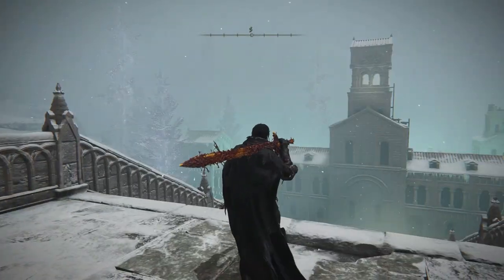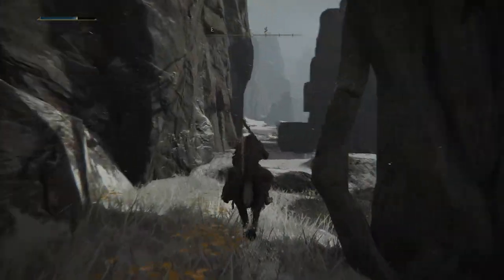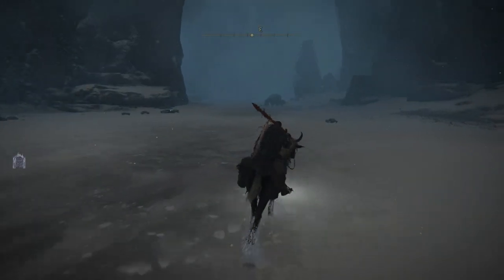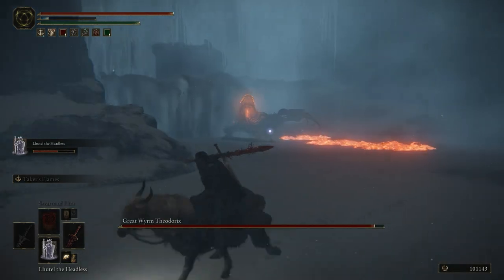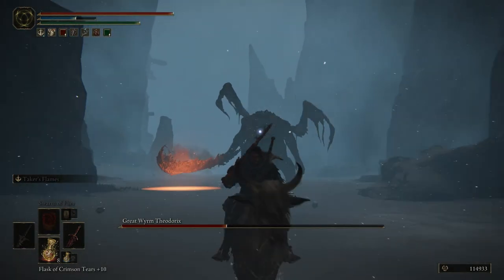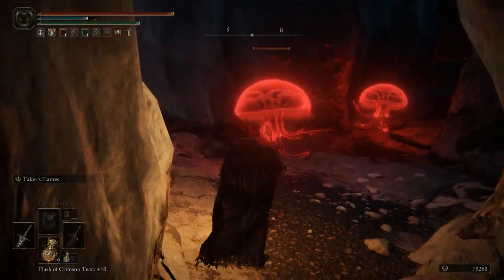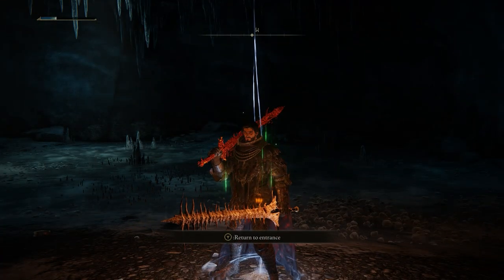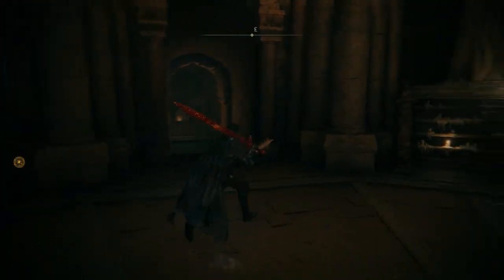Consecrated Snowfield - Elden Ring - Part 85 (Walkthrough)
ANOTHER WYRM!

00:00 Introduction
04:04 Minor Erdtree & Erdtree Avatar
09:12 Albinauric Rise
13:25 Great Wyrm Theodorix
28:57 Cave of the Forlorn
34:47 Misbegotten Crusader